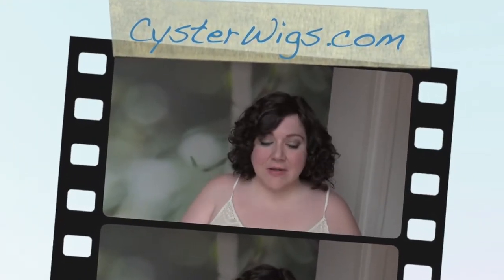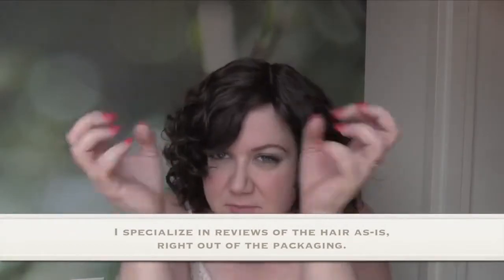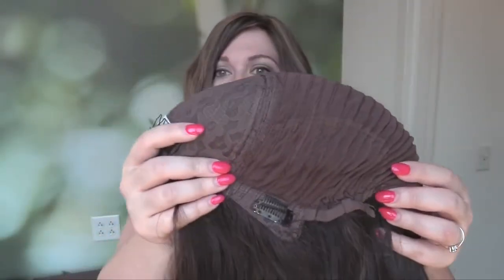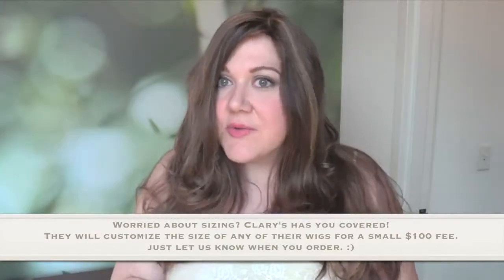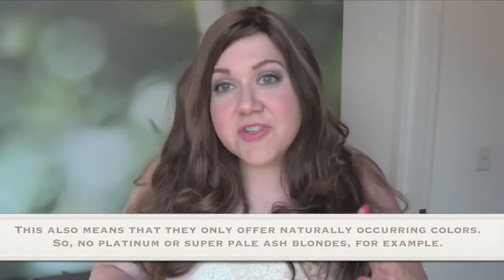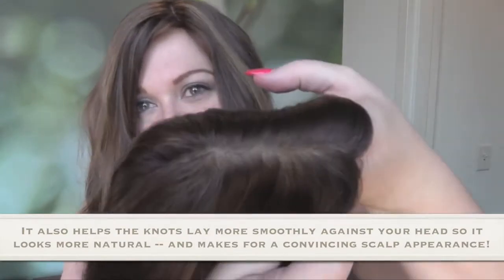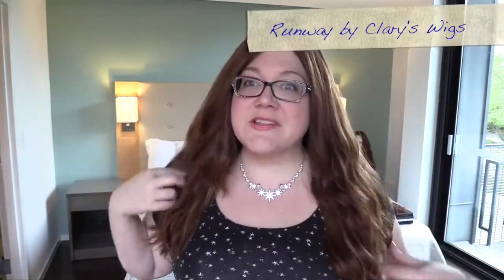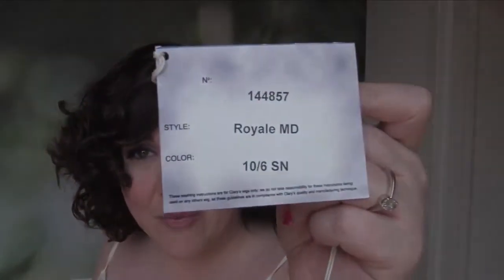CysterWigs Wig Review: Royale by Clary’s Wigs, Color: 10/6 [S5E547 2017]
Royale is a humanhair wig with fantastic movement, and beautiful, naturally-colored curls. I especially love the length! short summary of style; 5 - 10 words.]

For reference:

1. These videos are “fresh from the box” and the hair is intentionally left unstyled.  While most of the hair in these videos will look better once styled, we hope to provide you with a glimpse of what you can expect when you buy these online and first unbox them.

2. Heather’s circumference is 23.5” (large) and her ear-to-ear is 13.5” (average).  This is why she states she has an average-large cap size in many of the videos!

3. The length of Heather’s face front bottom of the center of hairline to point of chin is 8.5”

4. The width of Heather’s face at the broadest point is 10.5”.